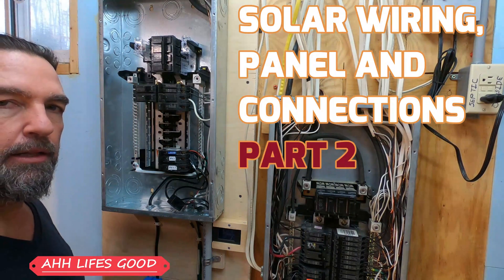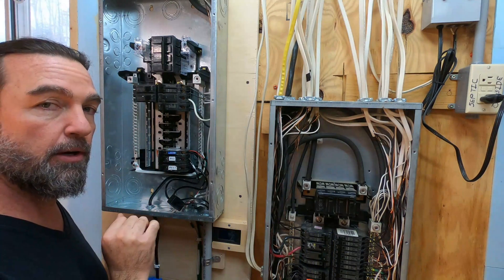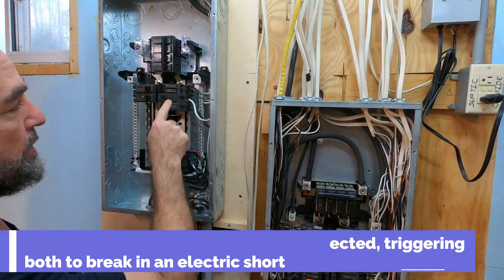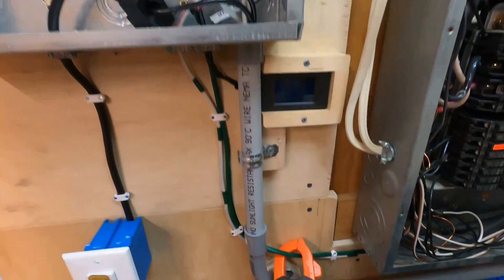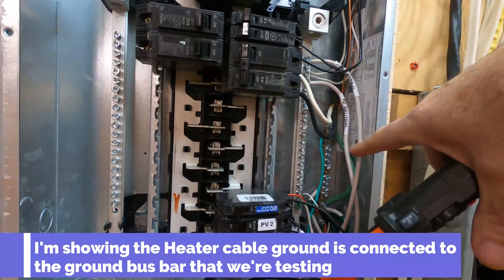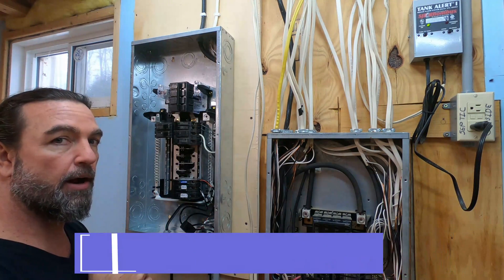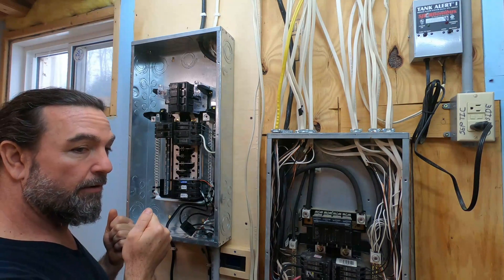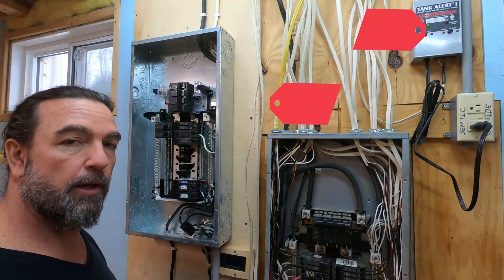Part 2 - DIY - How to wire Solar Panels to Break Box - Beginning to End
I made a few updates to the system that some of the viewers had suggested and am asking more precisely about the Bonding Screw if applied or not on a Sub Panel when the inverters are functioning and wired to the grid. Part 1 of this video below.

Original video description - How I wired my solar electrical system together from the panels to the breaker box. How I wired to the Combiner box, to the inverter, lithium batteries and on into the Circuit breaker panel. I try to cover the complete wiring diagram in this video of my entire solar system from beginning to end for all to enjoy, learn and create a more robust system. As always this video is for Entertainment purposes, I am not a professional electrician, if you have doubts on your own system be sure to call a licensed electrician and be careful as electricity can cause serious harm.

Comments are welcome, one reason I create these videos is for us all to learn, be safe and create a good experience for all while making DIY projects.

Part 1 of this video - How to wire Solar Panels to Break Box - Beginning to End:

An overview of my system - 2 Growatt 3000TL LVM-ES 48 volt inverters, configured to grid power, running in Split Phase,  connected to 24v EG4-LL Lithium batteries, 25.6V, 200AH - 2 x 2 in series to make 48v 400AH total. Overall a great system, 7KW PV system feeding into this battery bank, not a ton of power but more than efficient when connected to the grid and being aware of your electrical needs and consumption. Happy DIY-ing friends! Leave any comments below, if I can I'll be more than happy to help.